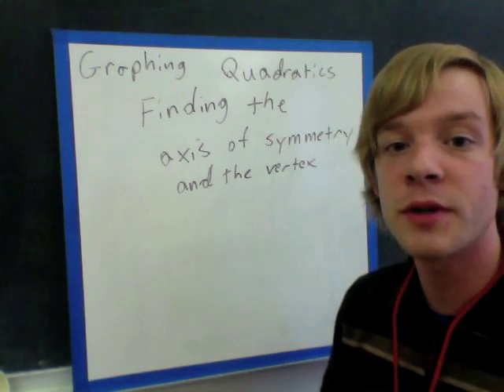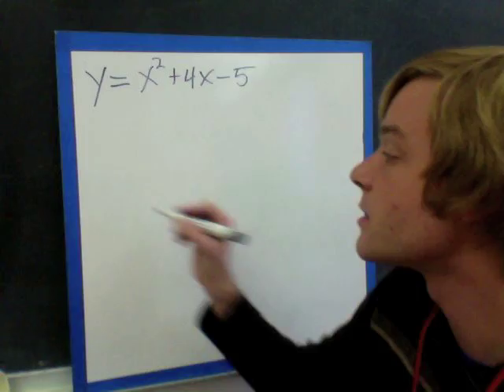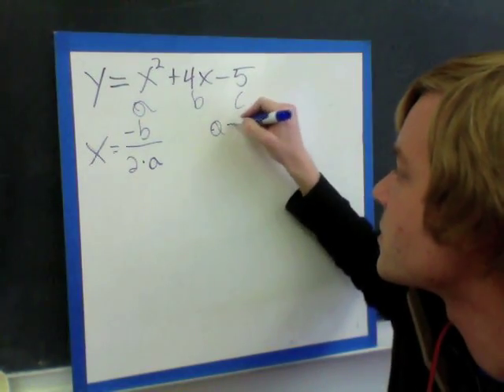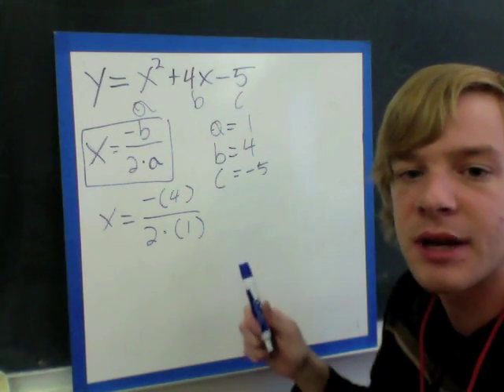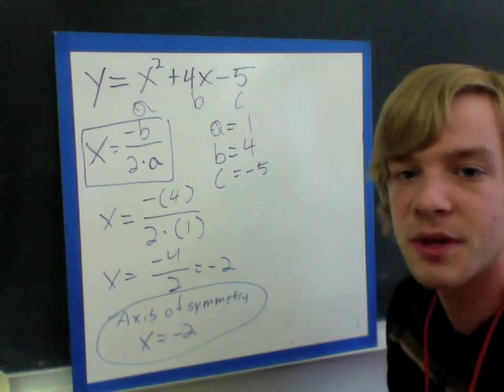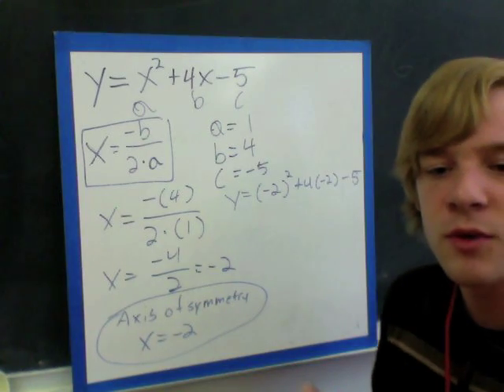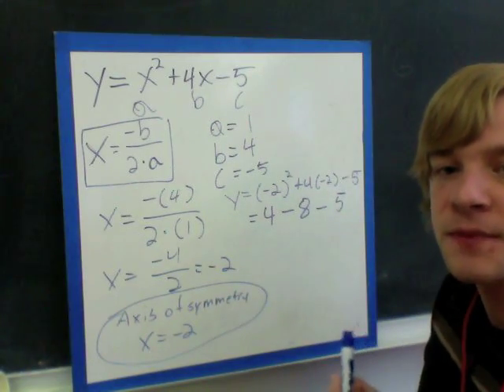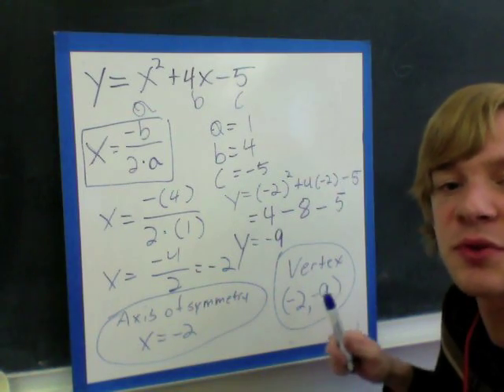Vertex and Axis of Symmetry of a Quadratic Equation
An example of how to find the axis of symmetry and the vertex of a quadratic equation.